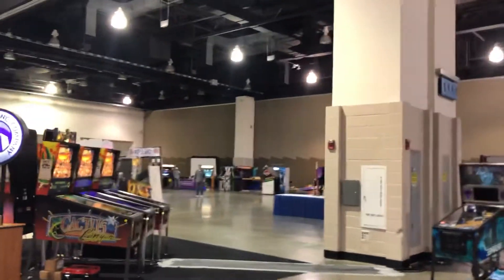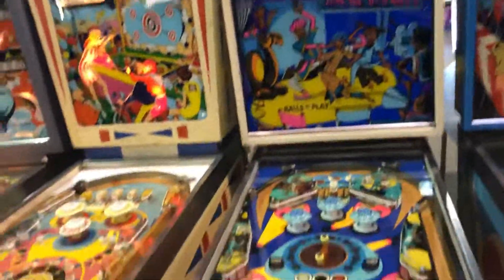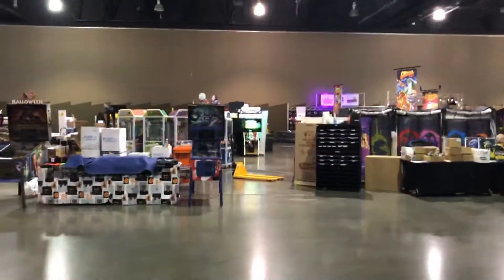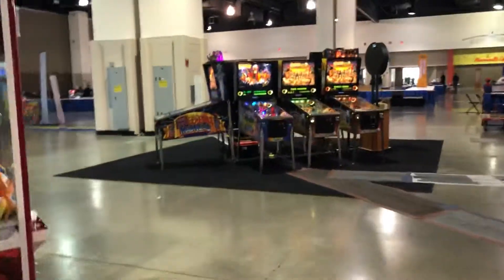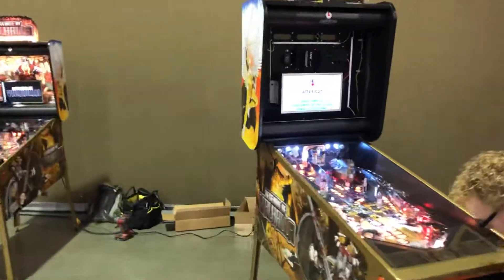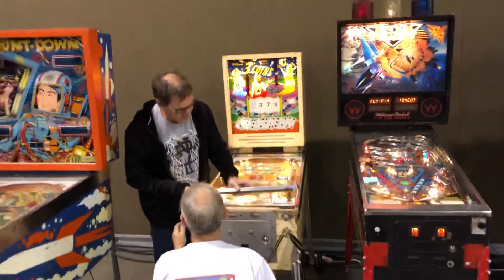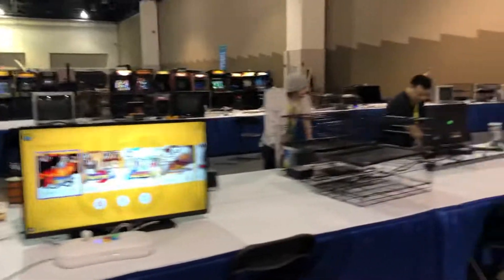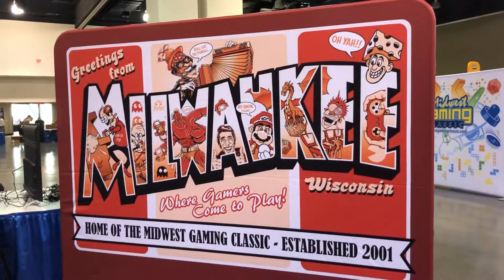MGC 2021 still setting up preview walk around.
Just doing a Friday walk around as many things are still getting set up.

🎵 Track Info:

Genre and Mood: R&B & Soul + Calm

Title: Talking With You by Artificial Music
Genre and Mood: R&B & Soul + Romantic

Title: City Life by Artificial Music
Genre and Mood: Hip Hop & Rap · Calm

Title: don't leave me here alone by Artificial Music
Genre and Mood: Hip Hop & Rap + Bright

Title: Before I Forget by Artificial.Music